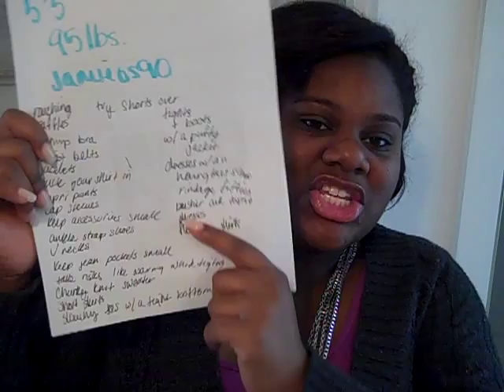How to make your body look curvier for jamieos90